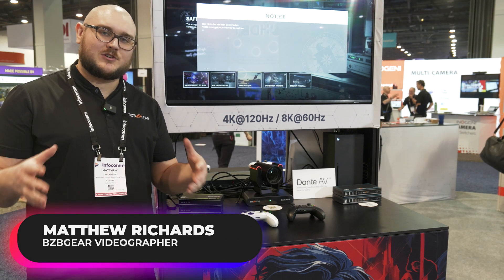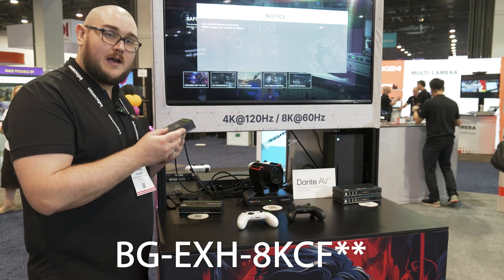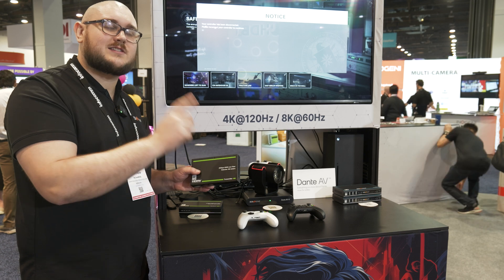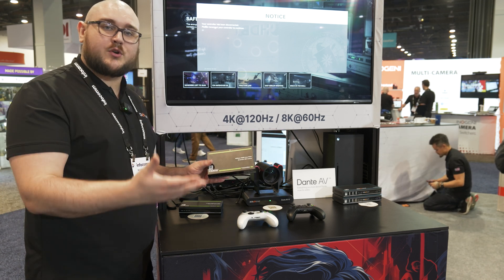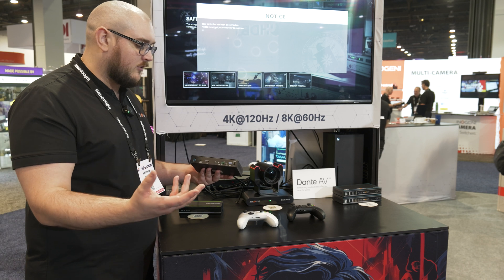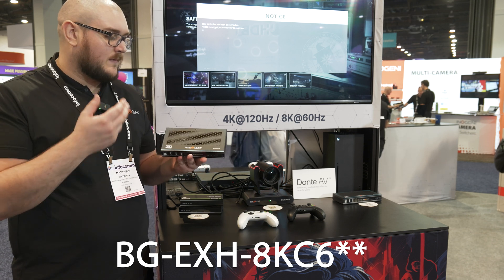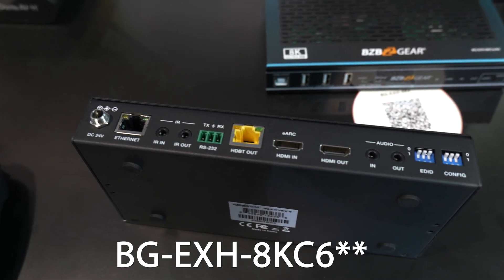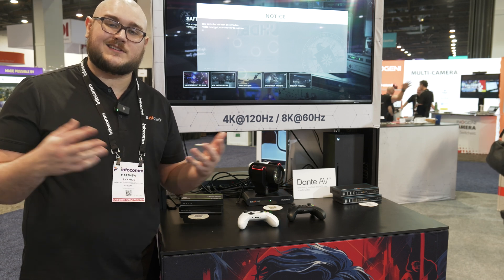Extending Your 8K Signals with Award-Winning Devices from BZBGEAR | InfoComm 2024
We've got some really cool 8K extenders on offer here at InfoComm 2024. Whether you need a fiber run or want to have HDBaseT, we've got options for you. So if you need to be able to run signals over 300m and also need high refresh rate support then these are exactly what you're looking for. And the best part is that they're award winning!